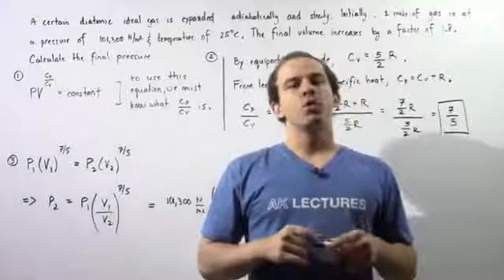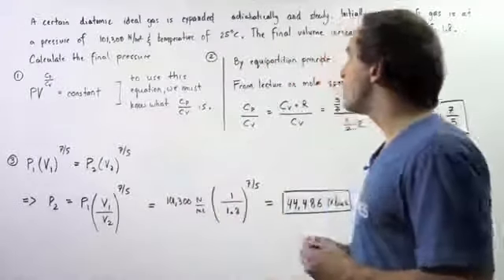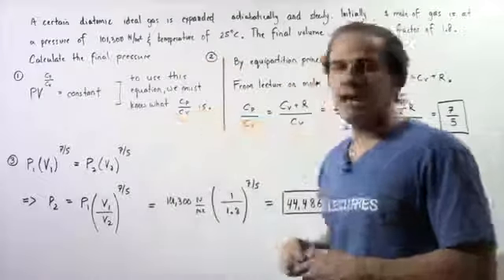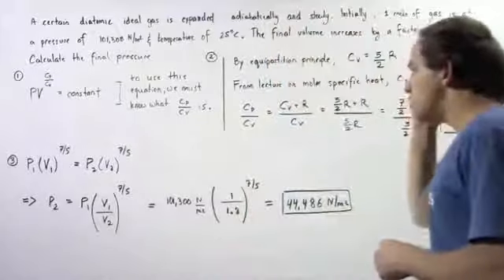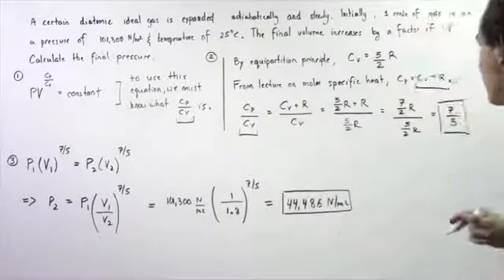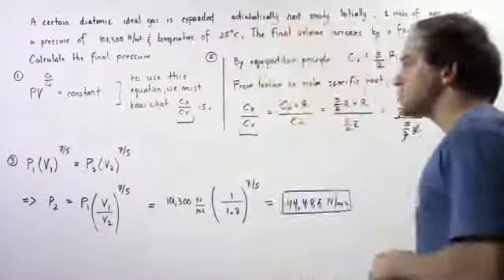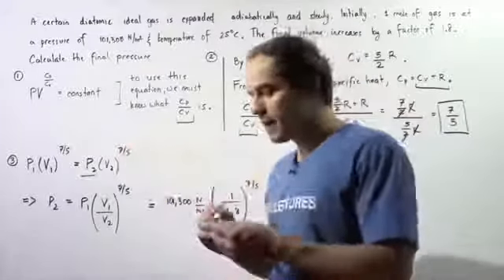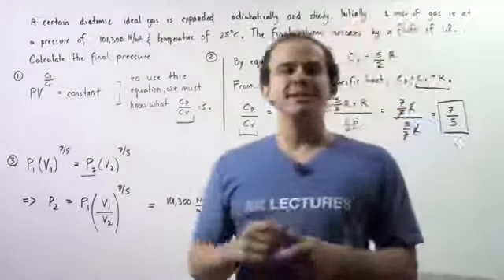Adiabatic Expansion of Diatomic Ideal Gas Example360p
description of ideal gas with example